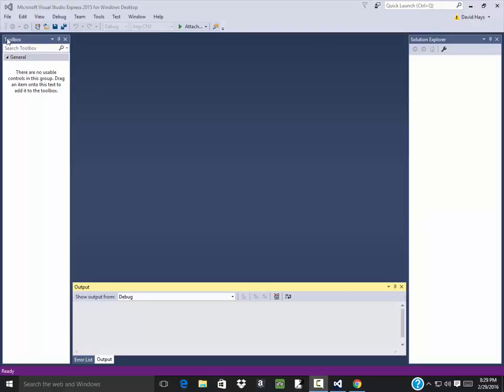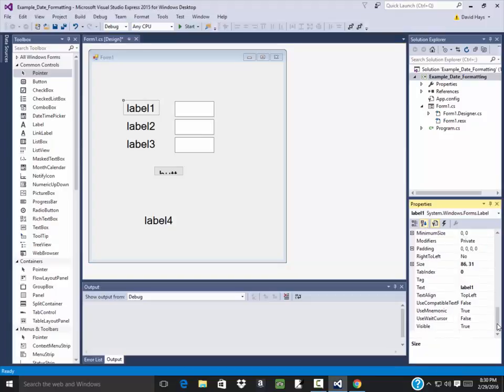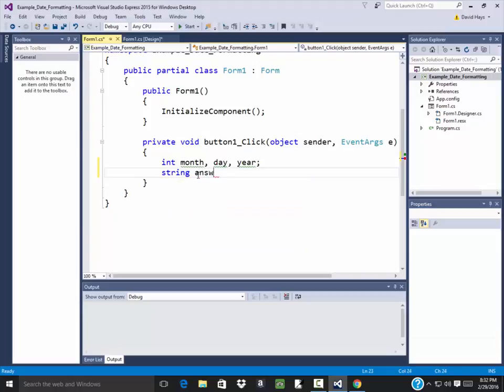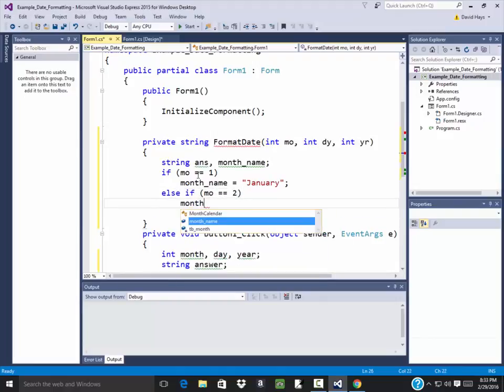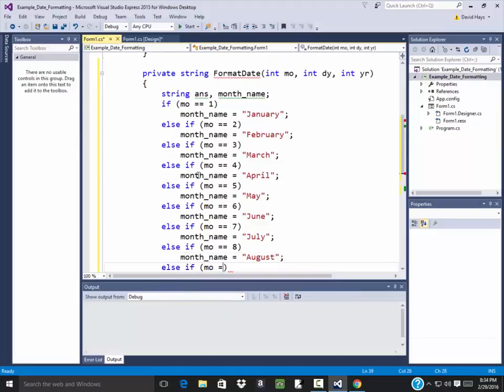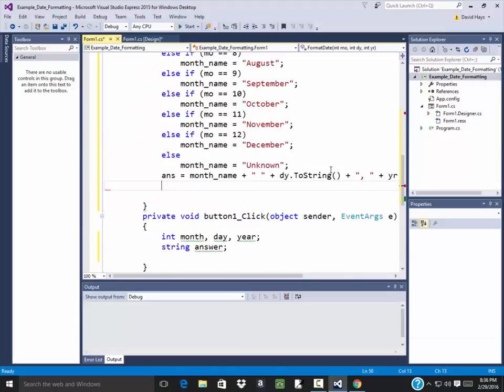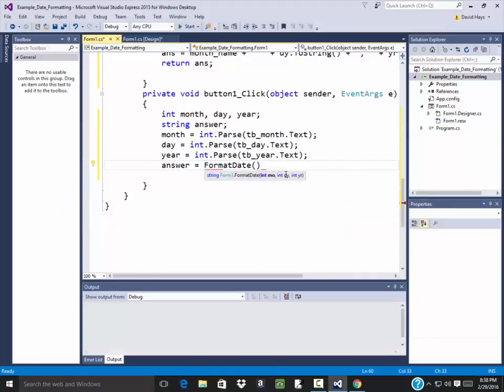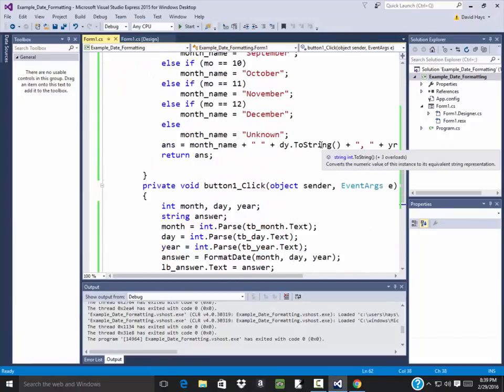C# Programming - Methods - Date Formatting